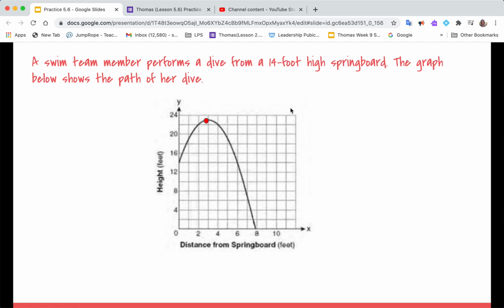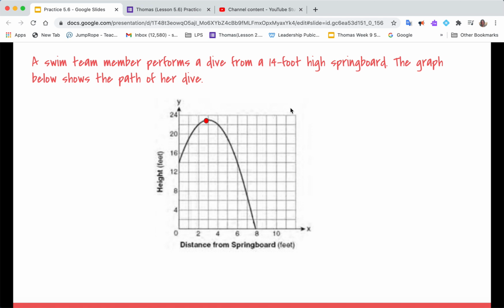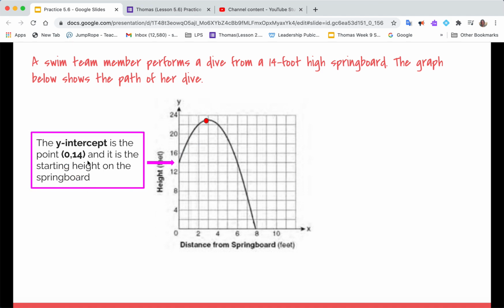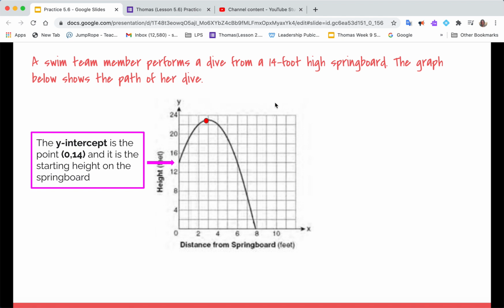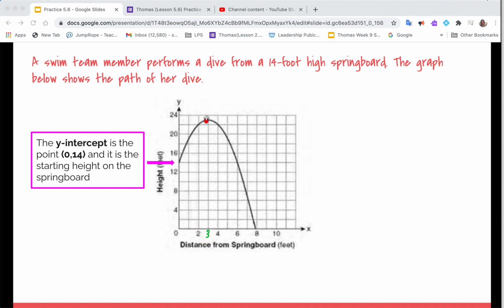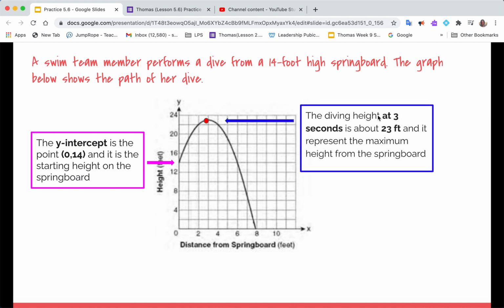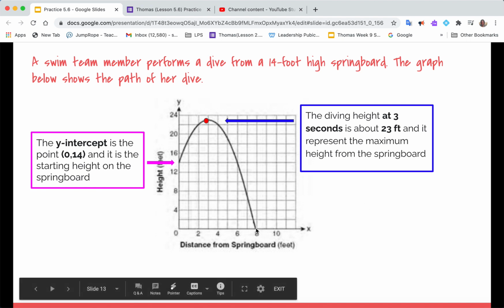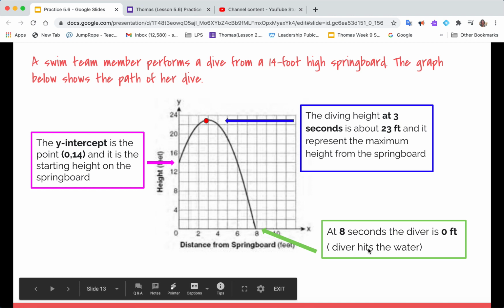Lesson 5.6 Q7 Explanation